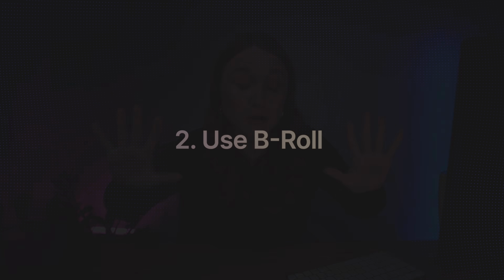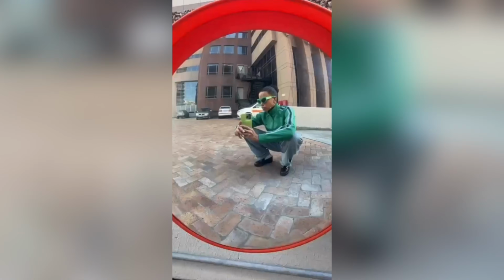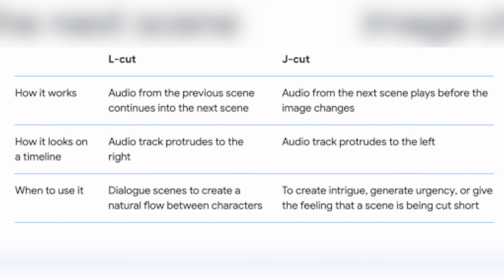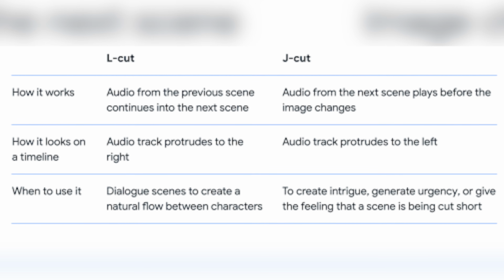10 Video Editing Tips for Meta Ads Creative That Converts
00:00 Introduction
00:39 Tip #1: my POV on greenscreens
01:48 Tip #2: an obvious one, but tricky
03:39Tip #3: My favorite example of faster pacing
04:20 Tip #4: EASY and how to do it
04:41 J Cuts & L Cuts Explained
06:02 Font Usage Advice for UGC Ads
06:31 The most important change for 2024
06:58 Zoom-In Techniques
07:22 Importance of Overlays
08:00 Double Person Effect
08:36 Closing